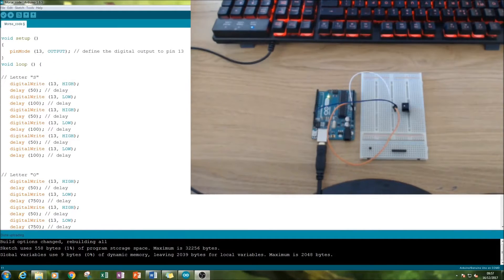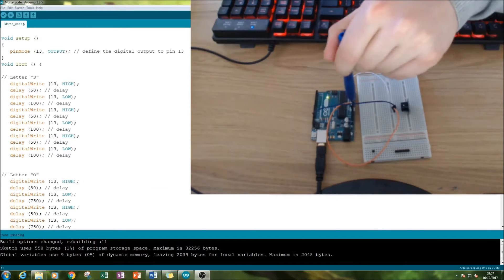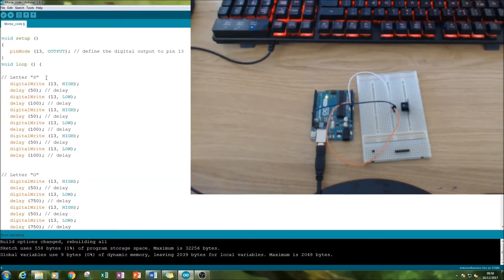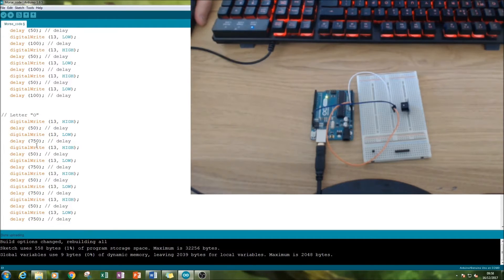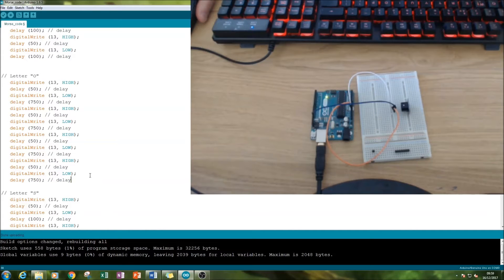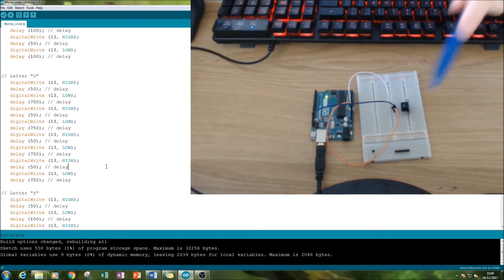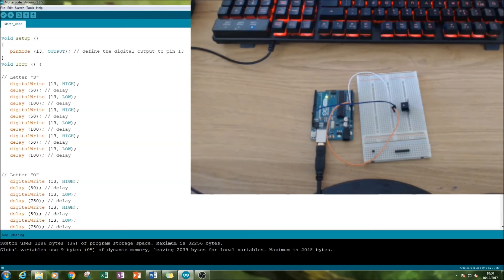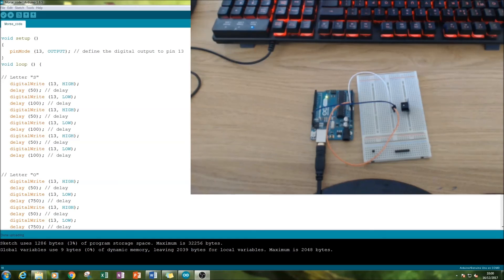Arduino: Using MORSE CODE with a buzzer!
In this episode we will be looking at MORSE CODE. This is a step towards building incredible systems that you are guaranteed to love!

I have more videos available on Python and Excel ready for viewing!!